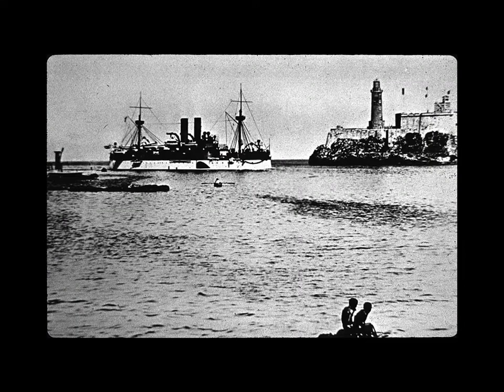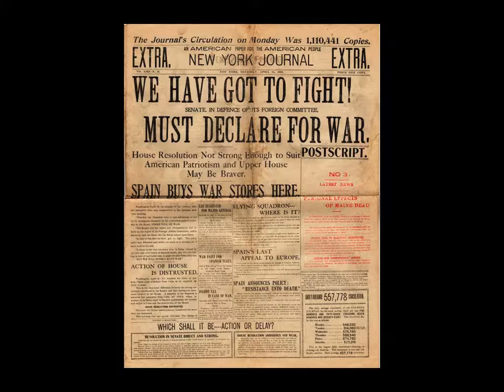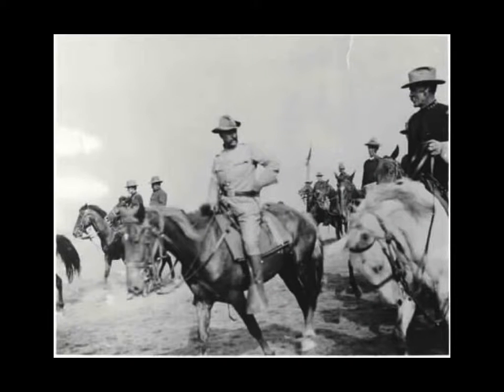Unit 2 Intro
HY 202 Online Unit 2 introduction